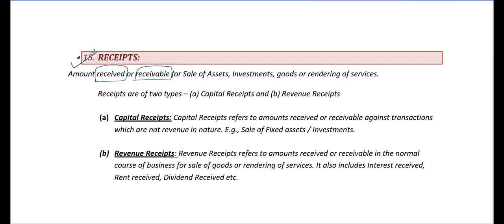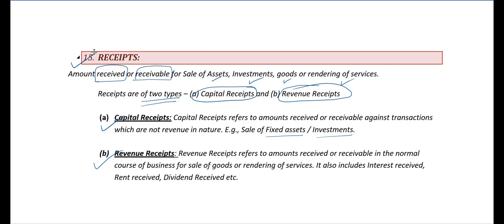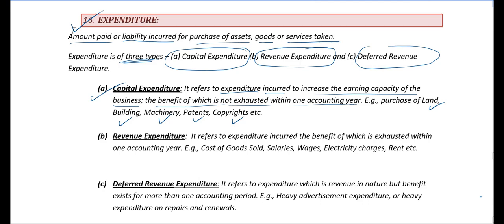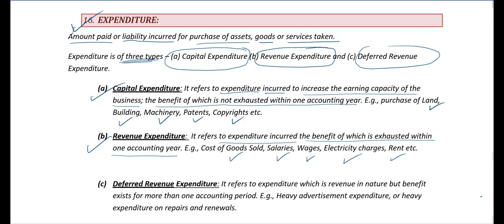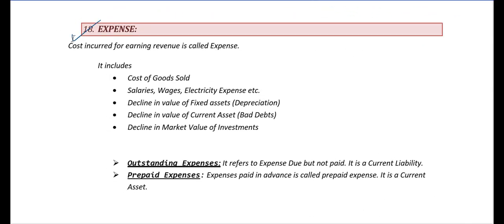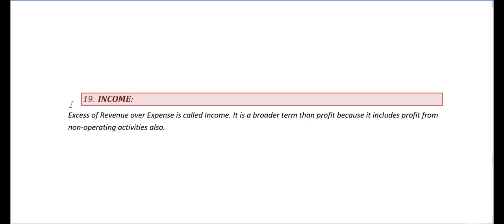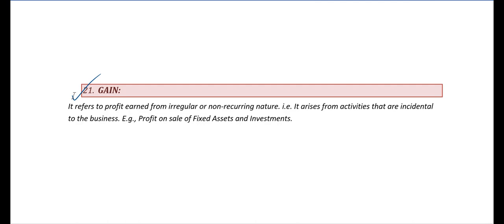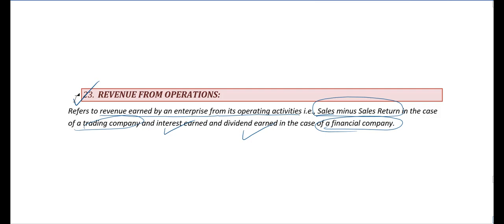TERMS IN ACCOUNTING PART 4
TERMS EXPLAINED: RECEIPT, EXPENDITURE, REVENUE, EXPENSE, INCOME, PROFIT, GAIN, LOSS AND REVENUE FROM OPERATIONS.